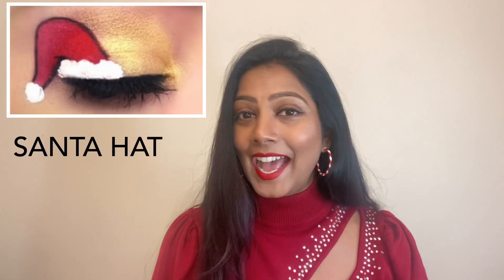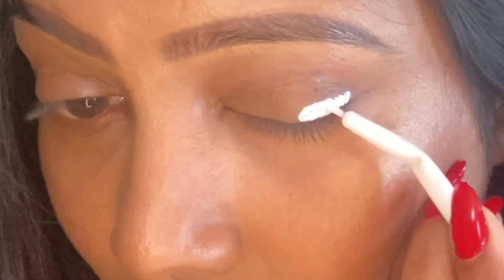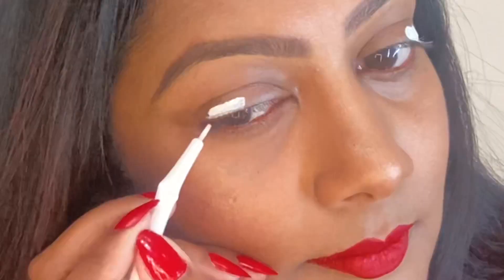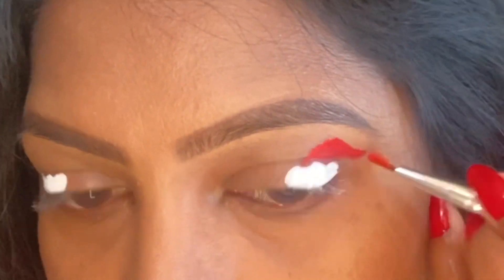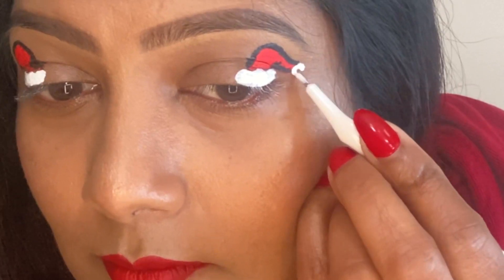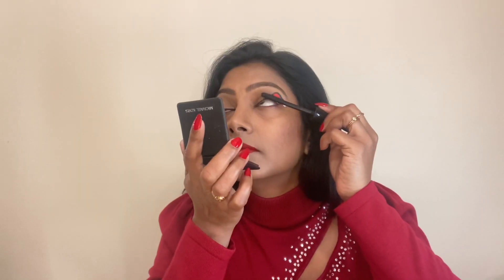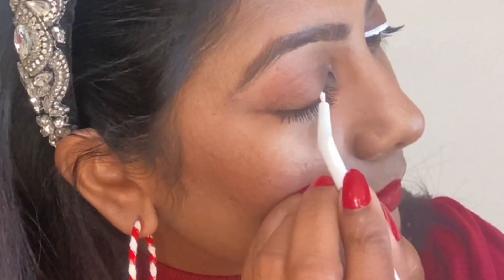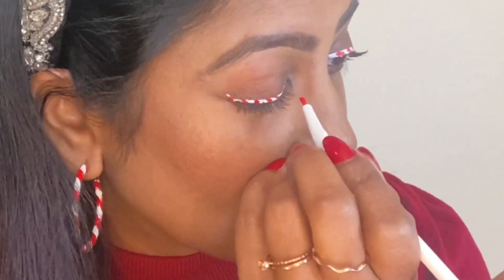Santa Hat and Christmas Candy eyemakeup